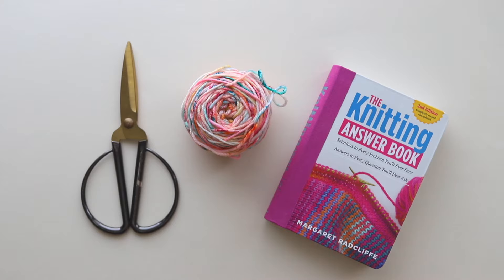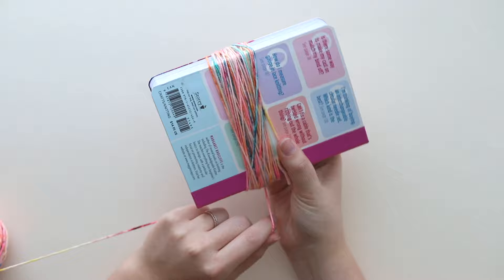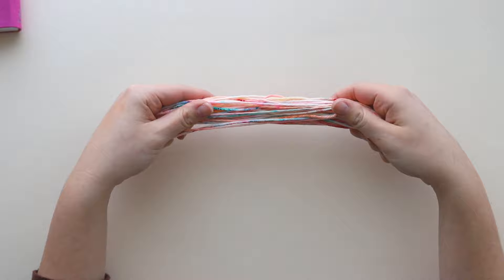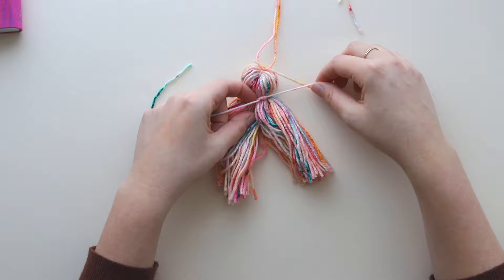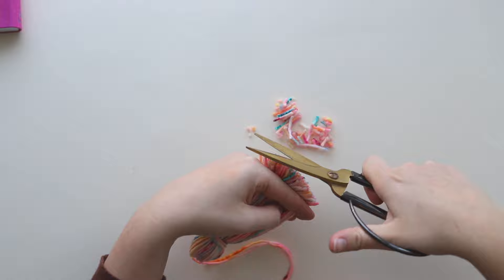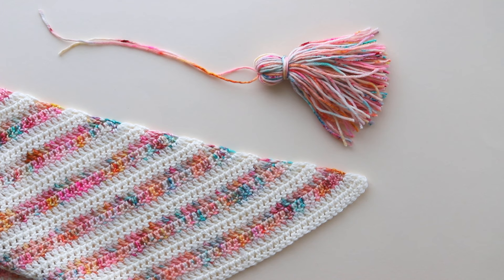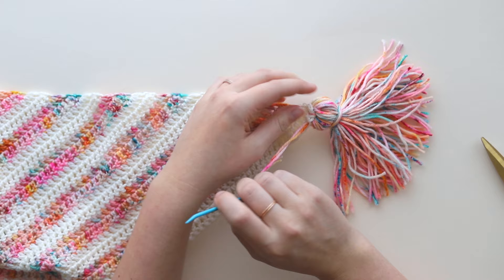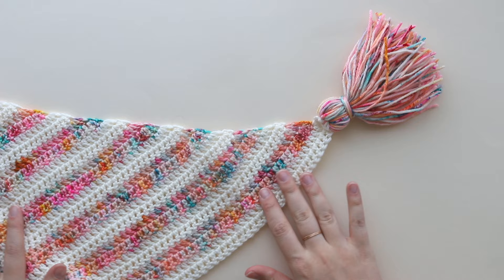How to make a yarn TASSEL & attach it to a project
In this video you'll learn how to make a yarn tassel and attach it to a crochet or knit project. I use a small book and sharp scissors to make my tassel but you'll also need some yarn and a yarn needle.

The shawl pictured will make it's debut on my blog next week!